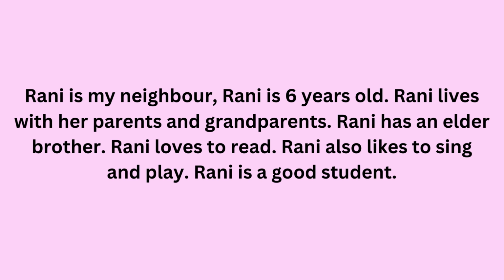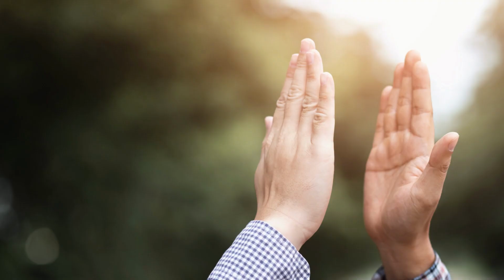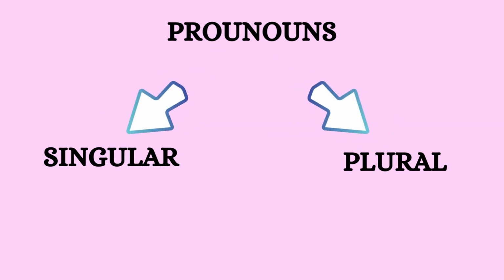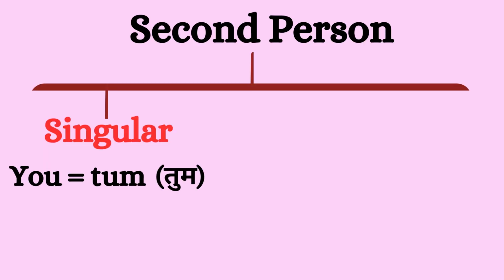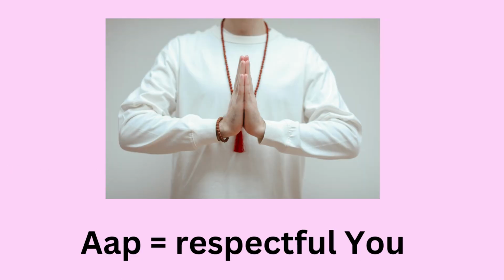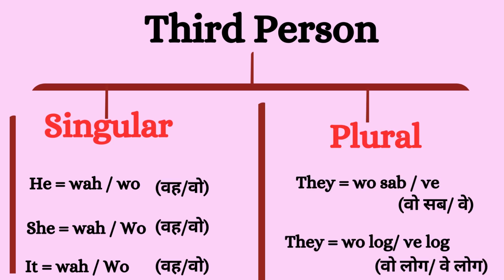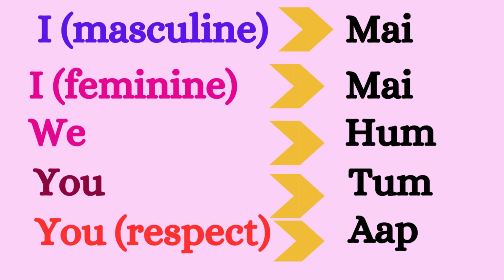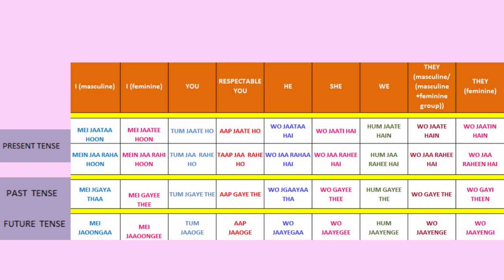Master Hindi Pronouns (SARVNAAM) with Ease: First, Second, and Third Person Explained! hindi Vid#98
In this video:
Unlock the world of Hindi pronouns (SARVNAAM) in our easy-to-follow video! Whether you're a beginner or looking to refresh your knowledge, this lesson will guide you through the essentials of first, second, and third-person pronouns in Hindi.

We'll break down the usage of pronouns with simple explanations and practical examples, helping you confidently incorporate them into your conversations. By the end of this video, you'll have a solid understanding of how to use pronouns effectively in Hindi!

Playlists that might be relevant to this video and those you might like:

learn skip counting by 10s in Hindi ('there were ten in the bed and little one said' rhyme)